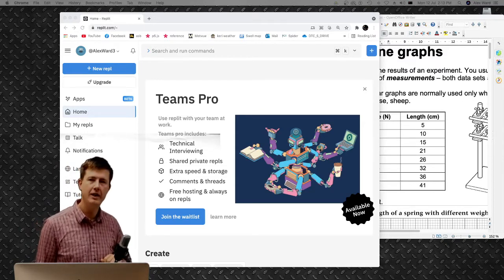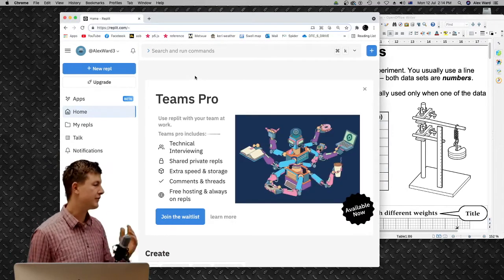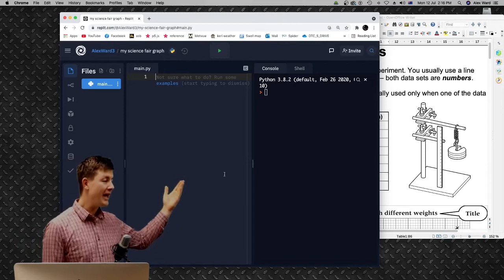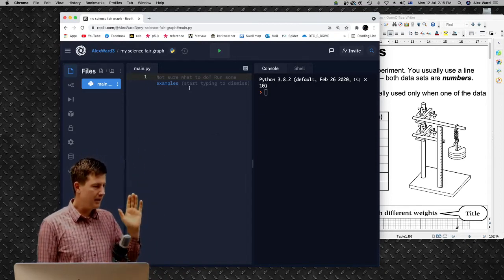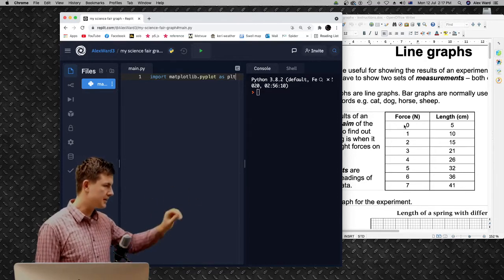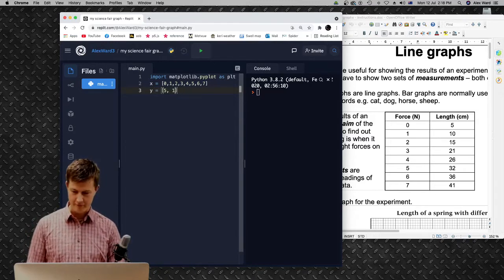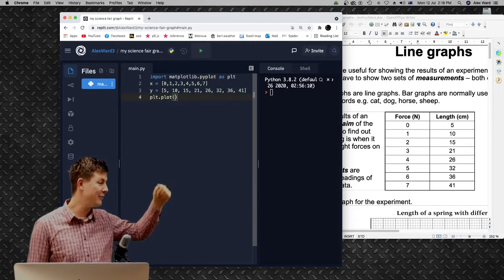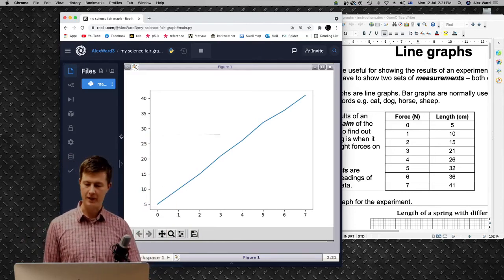Create a graph with just 5 lines of code! 👩‍🔬 Science fair 2021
A quick tutorial showing you how to make a graph in just 5 lines of code with python. 🐍 📈

Here's the code:

x = [0,1,2,3,4,5,6,7]
y=[5,10,15,21,26,31,36]
plt.plot(x, y)
plt.show()

to get started